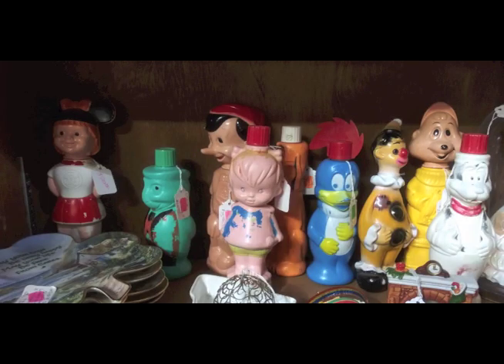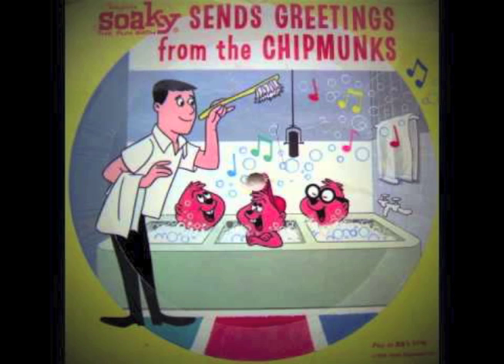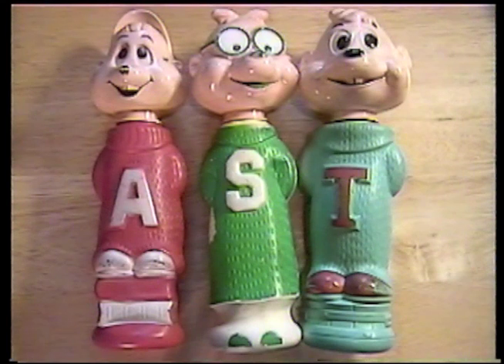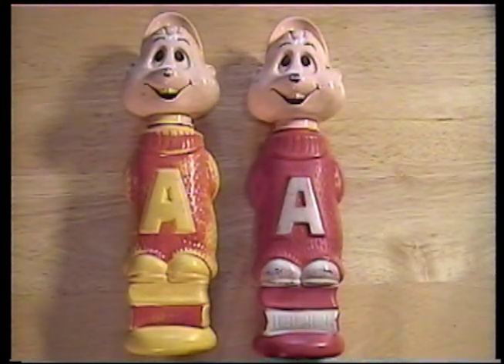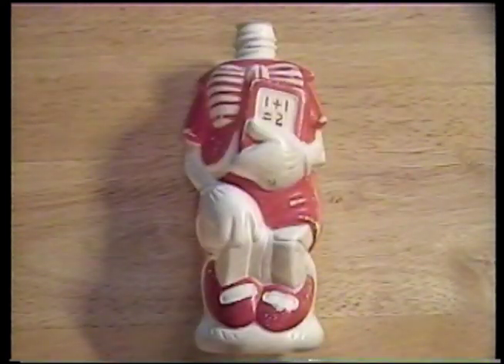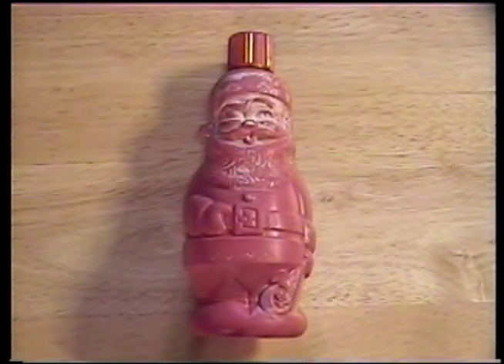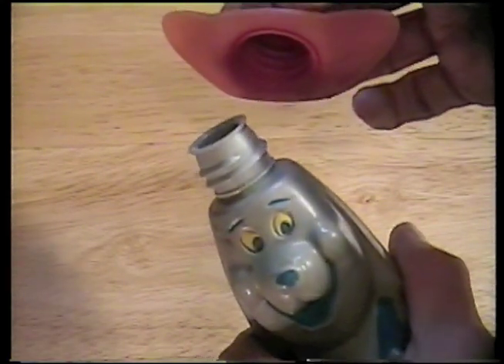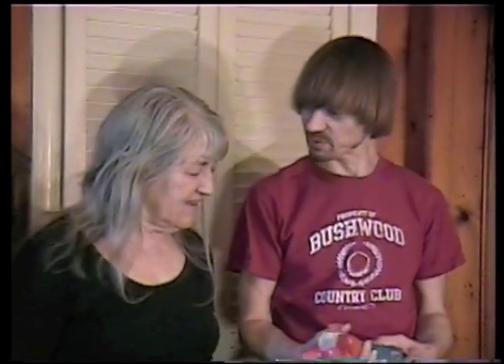Soakys With Mom and Me -(Weird Paul) 60s Soakies Bubble Bath Containers Review Video Vlog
MOM AND ME are back!  Taking a look at her old Soaky bath soap containers from the 60s!